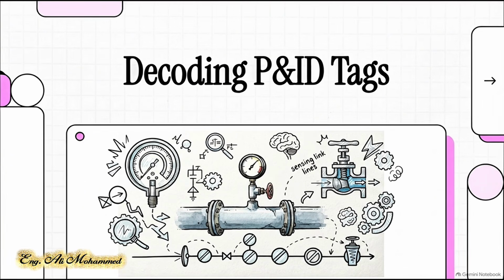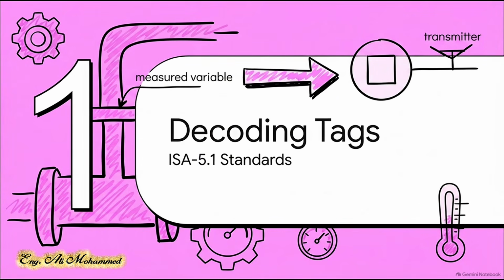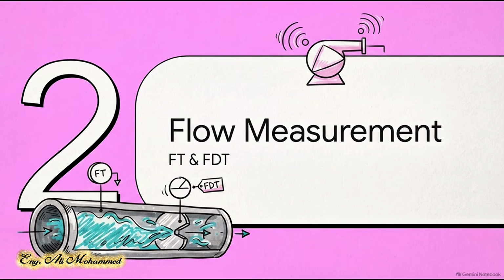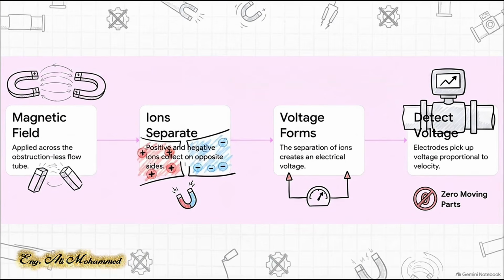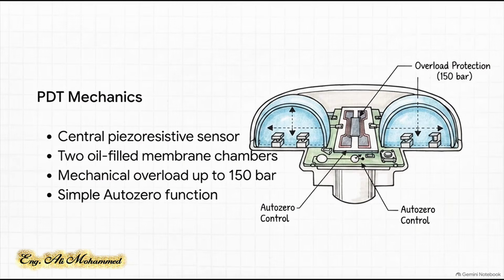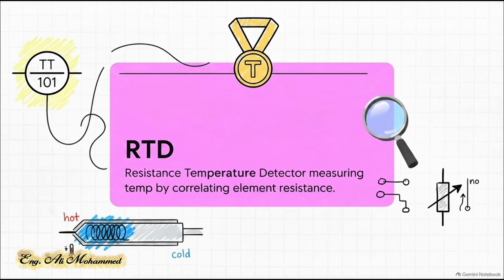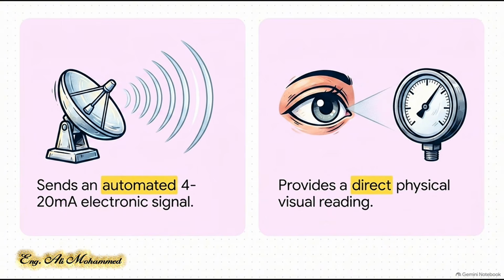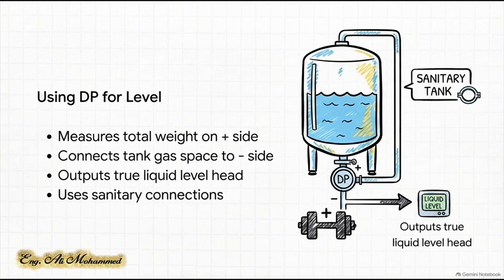Instrumentation & Field Devices Explained | شرح أجهزة القياس والآلات الدقيقة